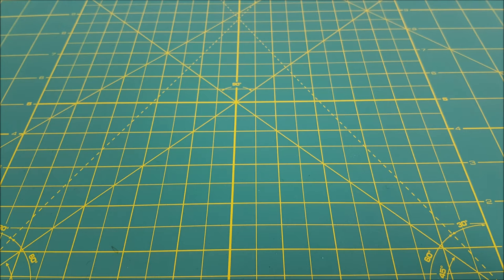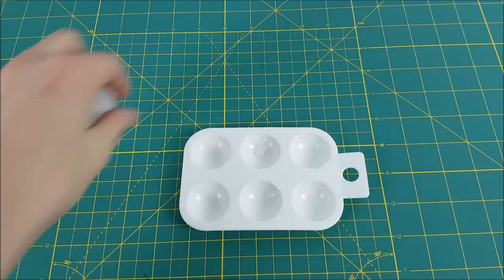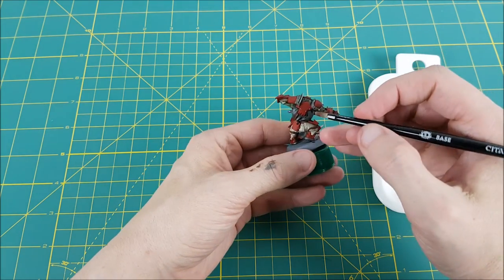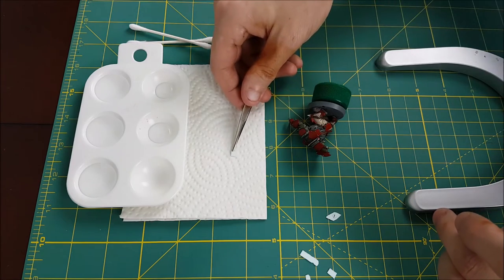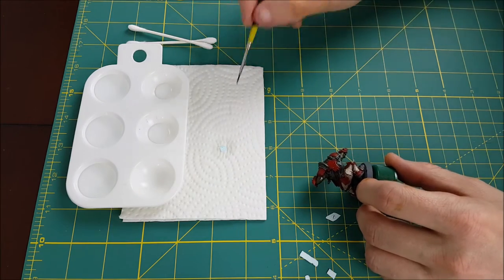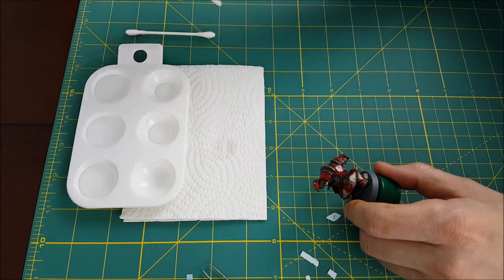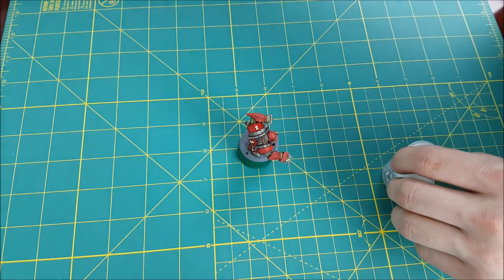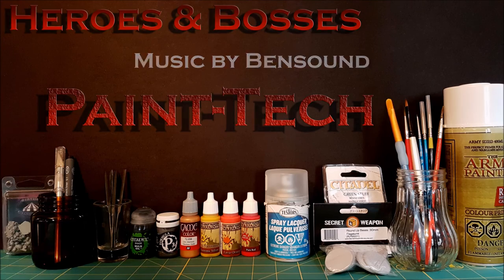Paint-tech 02 - How to Apply Decals / Transfers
A simple guide to attaching decals to your miniatures and have them stay on, and look great!